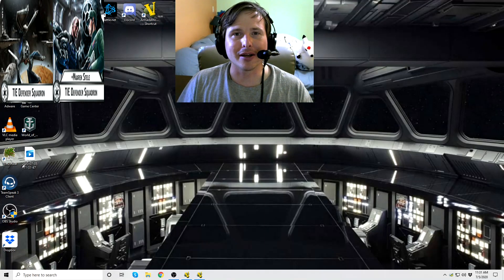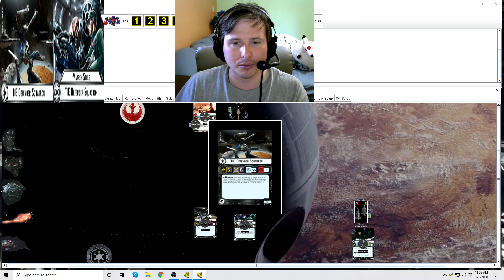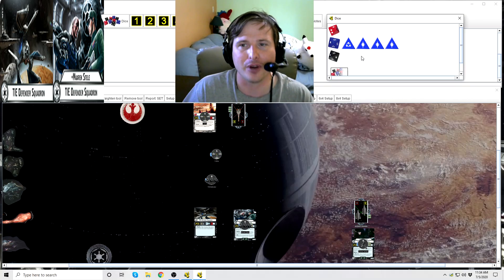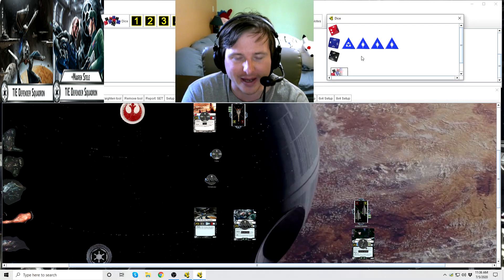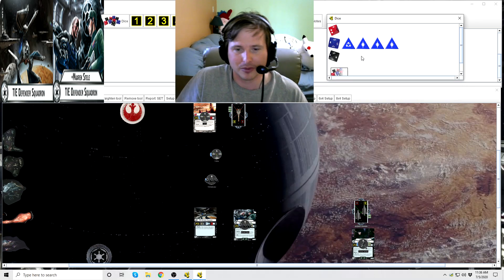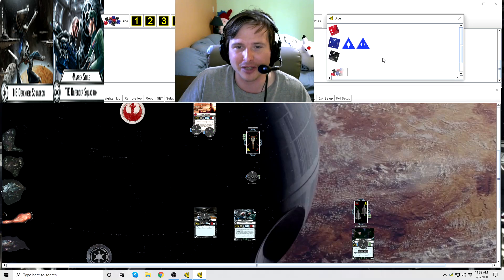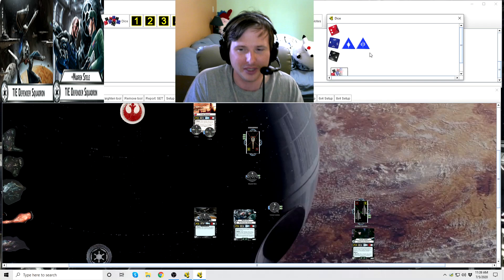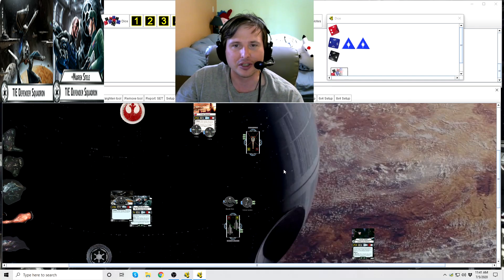How-to use Squadron "TIE Defender" (and Unique) - Star Wars Armada Explained (SWAE)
How to use the Squadron "TIE Defender" in Star Wars Armada.